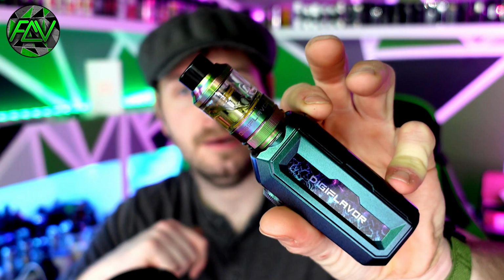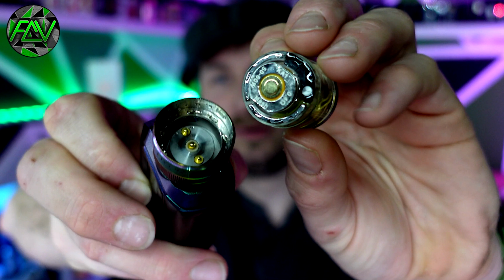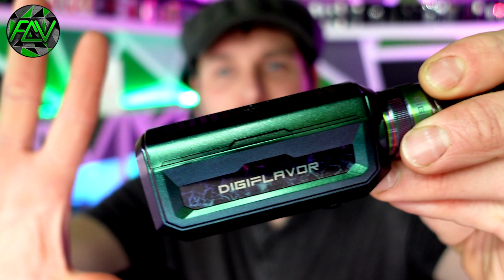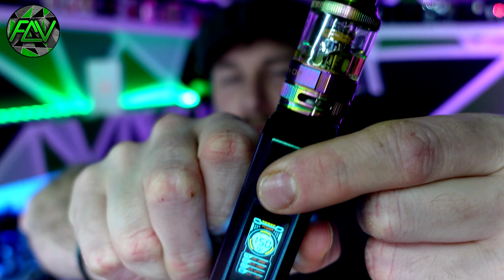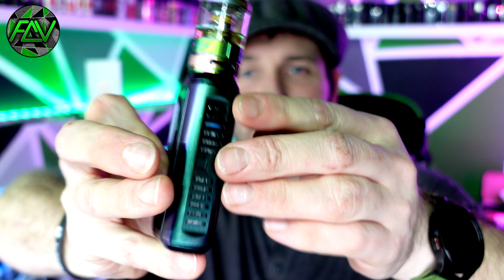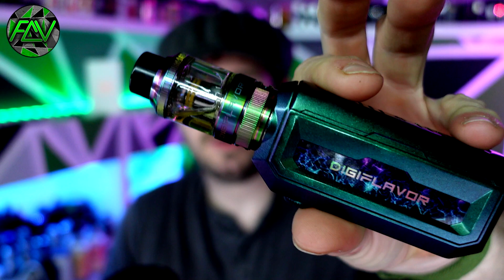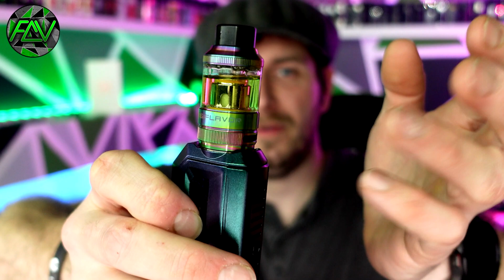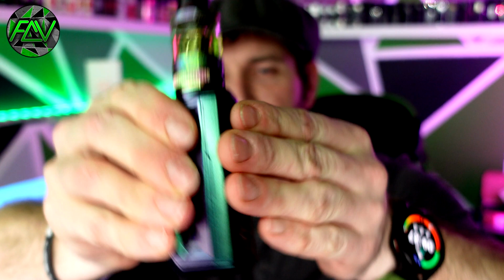Digiflavor | XP77 Kit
Hey Folks!

All views and opinions are solely those of my own and do not necessarily reflect the opinion of others..

A huge thanks for supporting the channel, if you wish to support me further, or need some advice on a product I've reviewed.